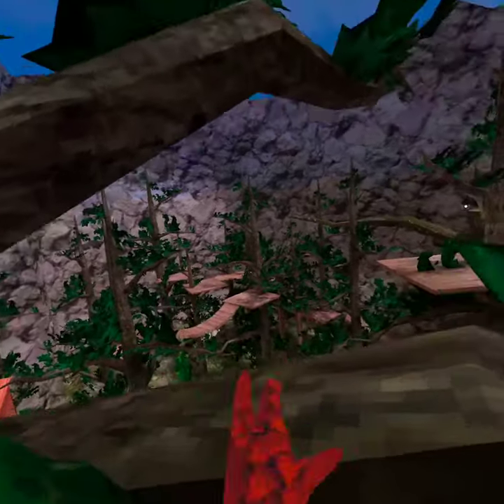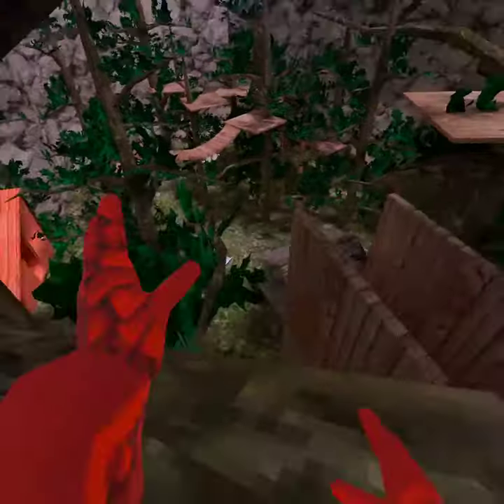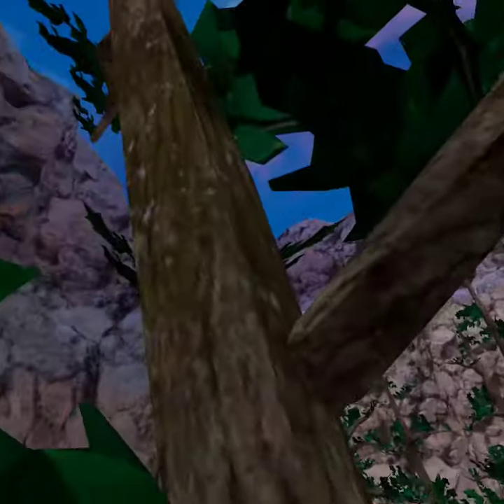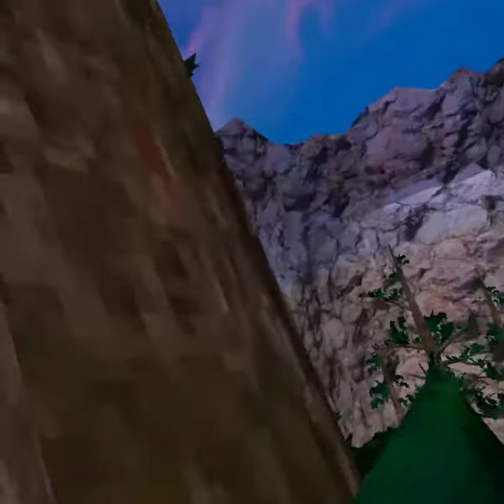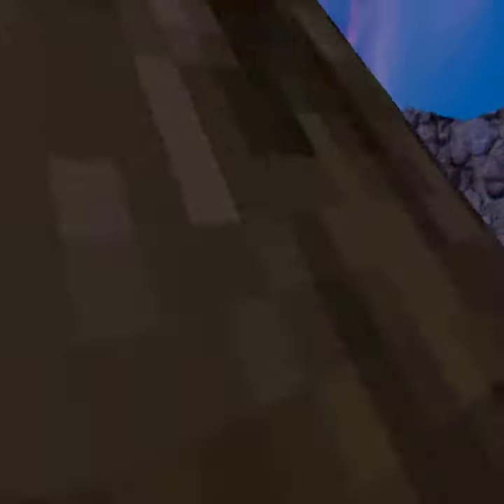how to get out the map in gorilla tag no mods